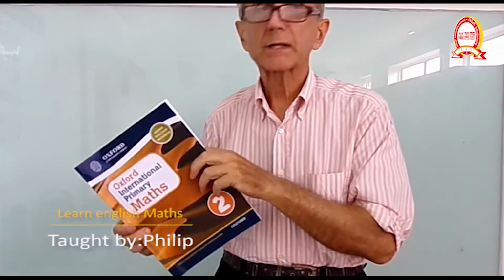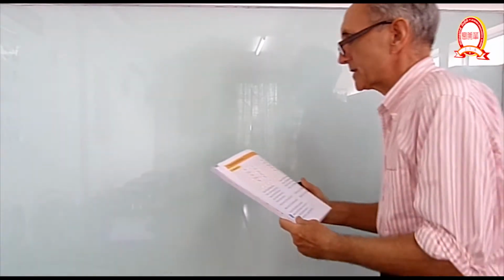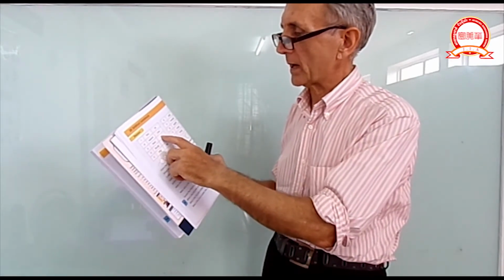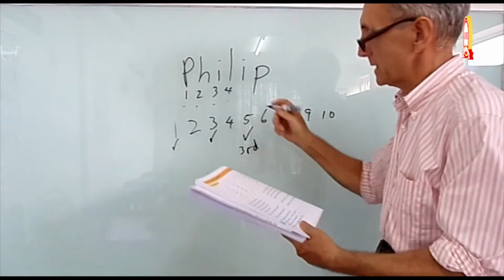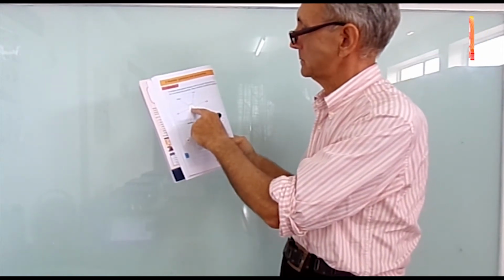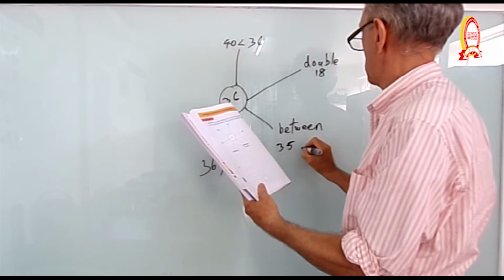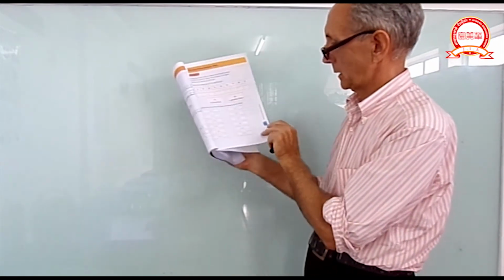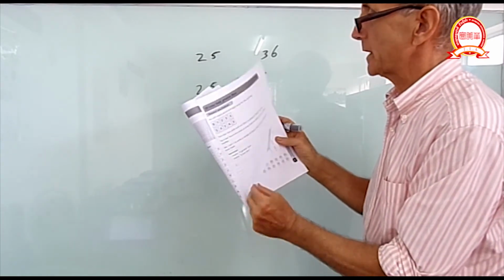How to Learn English Maths Grade 2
សង្ឃឹមថាប្អូនទាំងអស់នឹងទទួលបាននូវពុទ្ធិដ៏ល្អពីការសិក្សាដោយស្វ័យសិក្សានៅផ្ទះ
ដោយសាតែមានបញ្ហាកូវីដ-១៩ សាលាសូមអភ័យទោសដល់អាណាព្យាបាល
ទាំងអស់ដោយសារតែបញ្ហាមួយនេះធ្វើអោយសាលាត្រូវផ្អាកអោយកូនៗសិក្សា
នៅសាលាបណ្តោះអាសន្ន សូមអរគុណ!
Welcome to  JIN MIE HUA INTERNATIONAL ACADEMY Youtube Channel!

JIN MEI HUA is an International School has been established in 2019 which is licensed by the the Ministry of Education, Youth and Sport of Cambodia.

Our team is awaiting to respond to any inquiry of yours.
☎️015|717 007
☎️078|717 007
☎️060|717 007